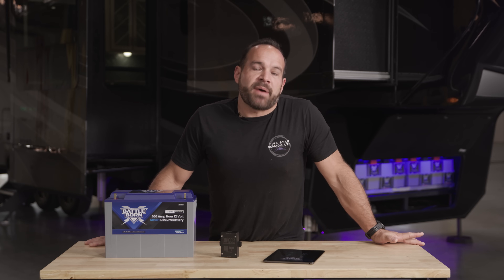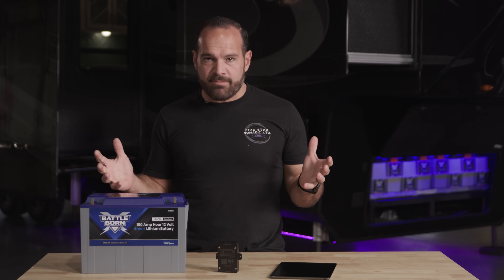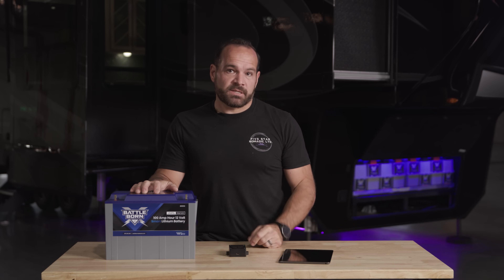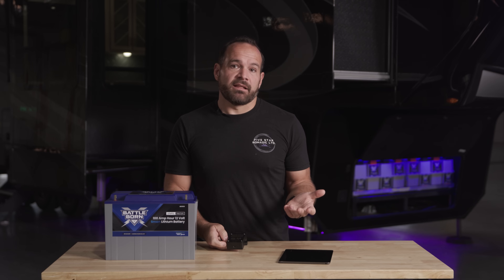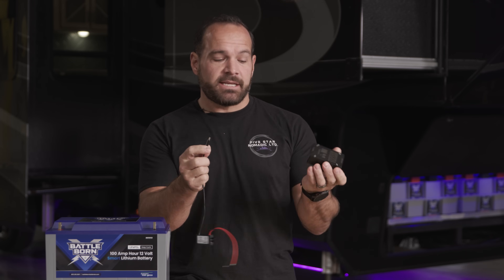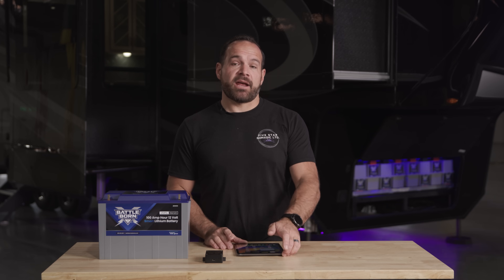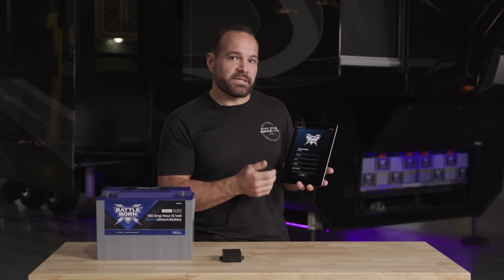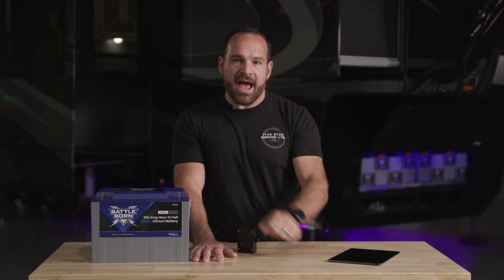Beginner Guide to Battle Born® Smart Battery Setup & Configuration | Battle Born Educational Series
NEW! Battle Born® Smart Batteries come equipped with Dragonfly IntelLigence® technology, along with advanced Bluetooth connectivity, that revolutionizes battery monitoring by aggregating data from all batteries in a system into a single HUB, enabling streamlined diagnostics, optimization, and troubleshooting.

Steven Lewis, owner of Five Star Nomadic Ltd., a Battle Born Certified Dealer & Installer, dives into how to set up and configure Battle Born Smart Batteries. From single battery setups to multi-battery systems, you'll see how to integrate your batteries through a Wireless Mesh Network using the Battle Born HUB and configure, monitor, and optimize your system all within the Battle Born Mobile App. Plus, learn about how to implement firmware updates, how to maximize energy efficiency in your system, and specific customization options.

00:00:00:00 - Overview
00:03:20:02 - Battle Born HUB
00:05:54:14 - Downloading the Battle Born Mobile App
00:06:59:04 - Monitoring a Single Battery
00:08:45:09 - Setting Up a Multi-Battery System
00:14:00:12 - Firmware Updates
00:14:52:04 - Additional Considerations
00:15:50:07 - Conclusion

CORRECTION: RS485 is not currently planned as a communication protocol output from the HUB.

Have more questions? Our Technical Sales Specialists are available to walk through setup and configuration.

Looking for a professional to tackle your installation? Steven Lewis, owner of Five Star Nomadic Ltd., continues to be a trusted partner of Battle Born.